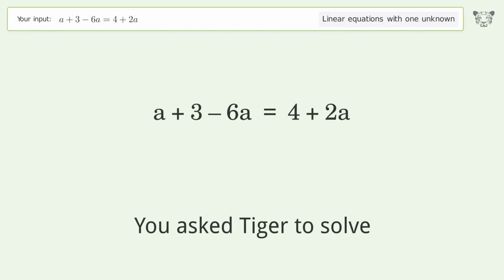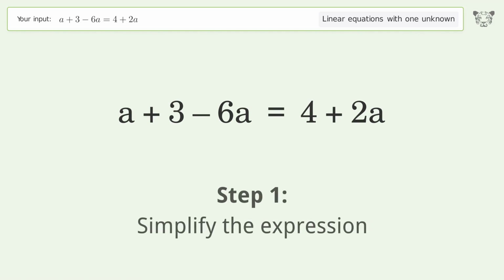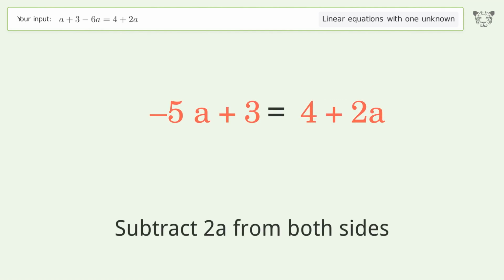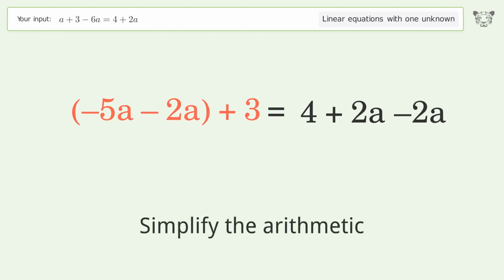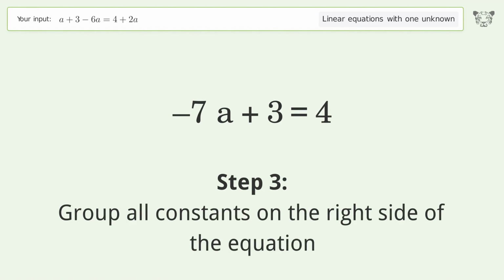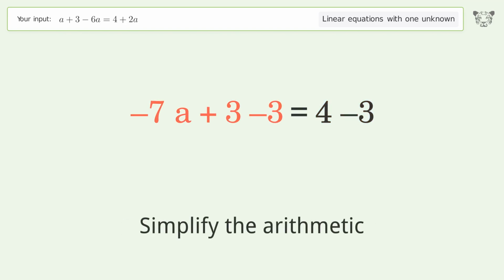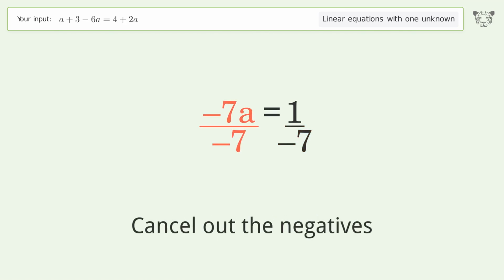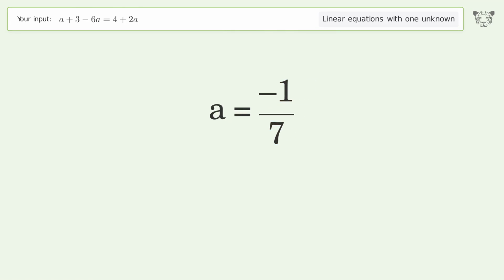Solve a+3-6a=4+2a: Linear Equation Video Solution | Tiger Algebra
Struggling with a+3-6a=4+2a? Watch our step-by-step video on Tiger Algebra to master this linear equation effortlessly.